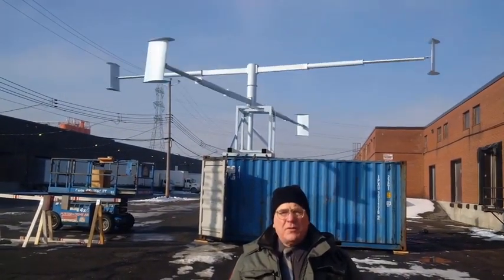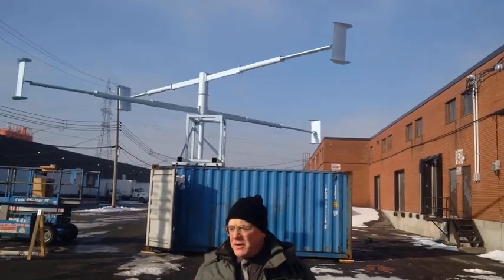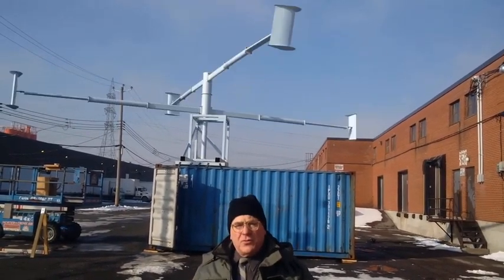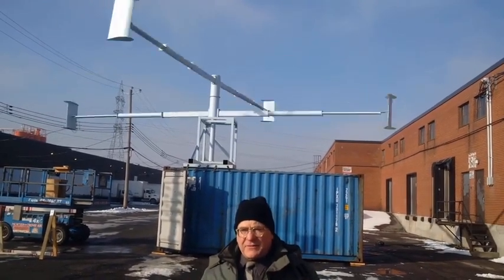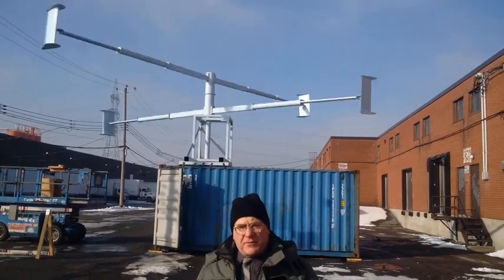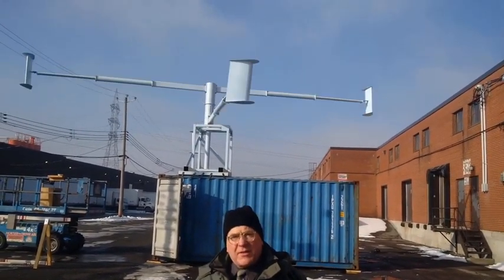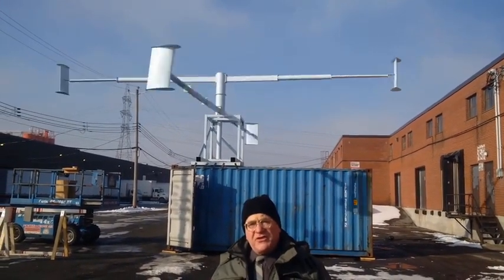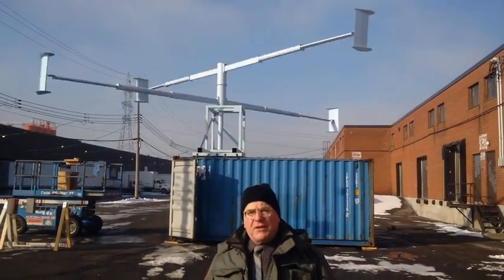Prototype 2 04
This is the closest prototype of the real 20 KW wind turbine we will produce.
Include a quick look of our electricity generation system.